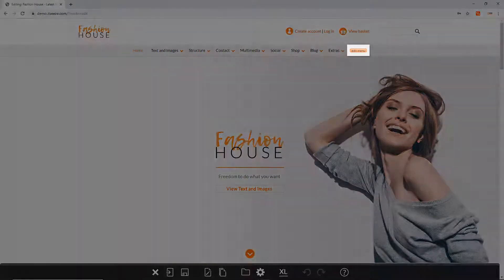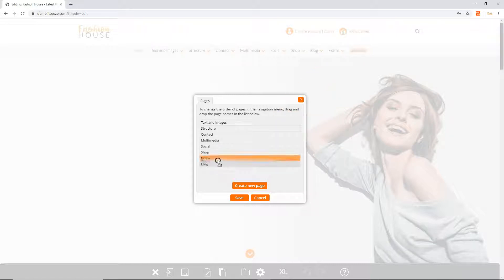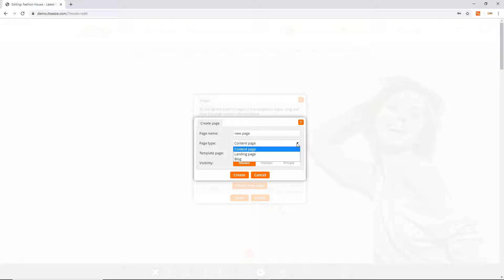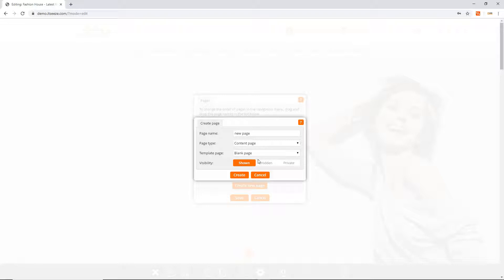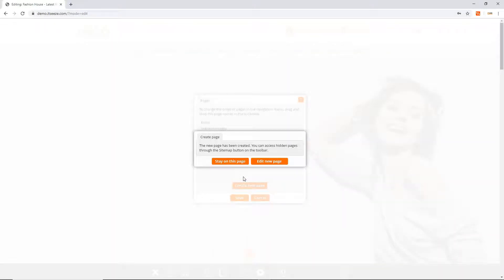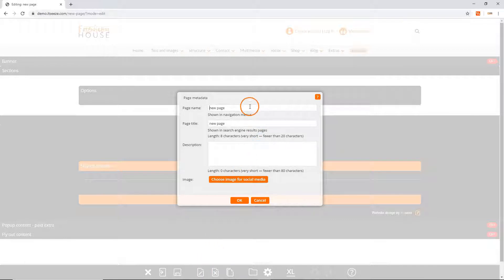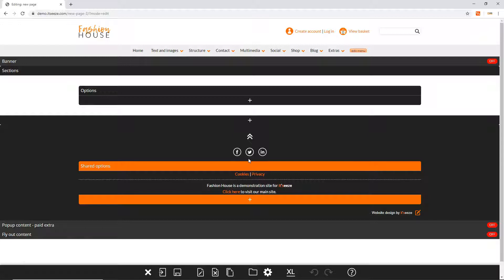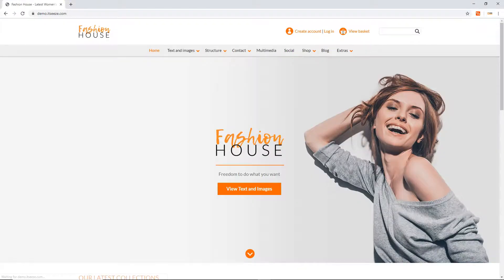Creating, Renaming, Reordering, & Deleting Pages On Your it'seeze Website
Keep your website up to date and user-friendly with our website editor, only for it'seeze clients!

Enjoying getting started with your it'seeze website? Watch our tutorial to learn how to create, rename, reorder and delete pages from your website, to ensure your content is always fresh and exciting. A decluttered website is our favourite kind!